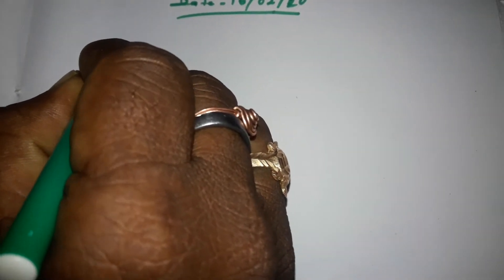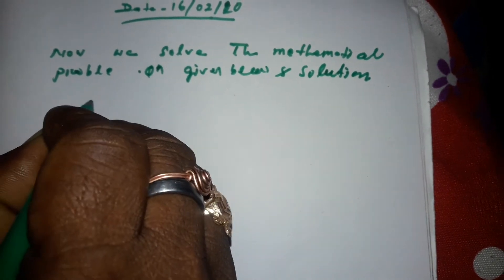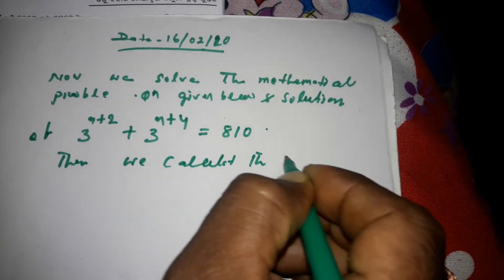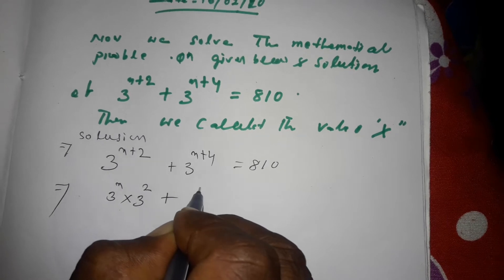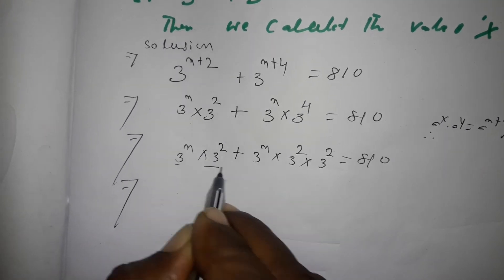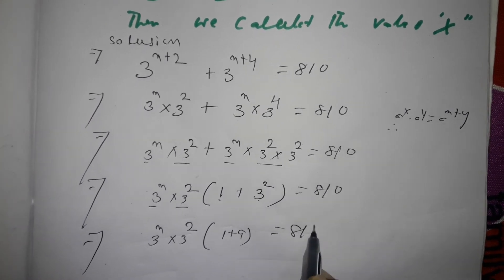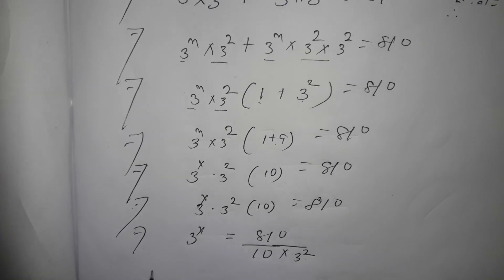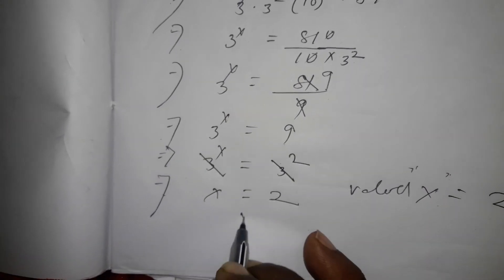BEST MATH MATHEMATICS CALCULATION 🥉🥈🏆🎖🥇🏅🔍🔎🤔🤔✔✔✔✔🤔✔✔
Fun of mathematics 🥈🥉🎖🎖🎖🎖🥇🥇🥇🥇🥇✔✔✔✔✔🤔🤔🤔🏅🥉🥈🥇🏅🥈